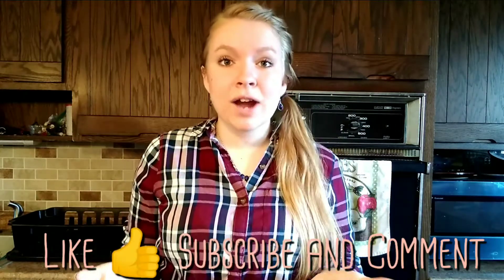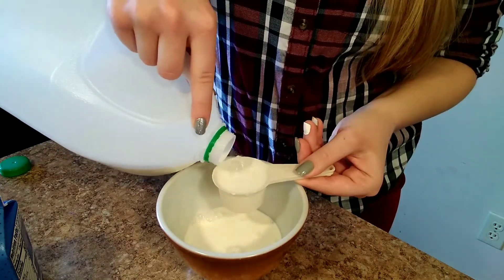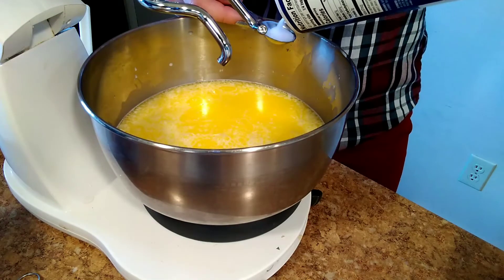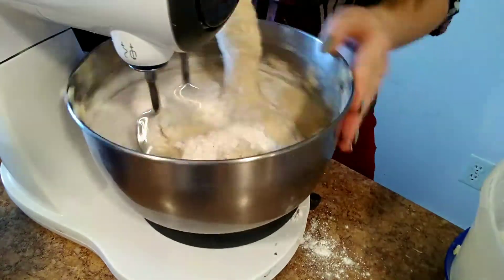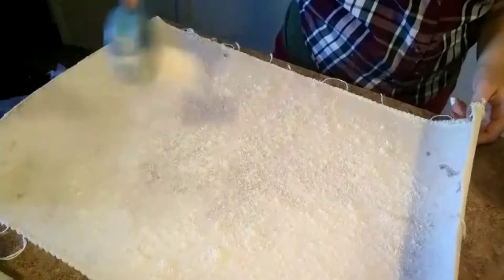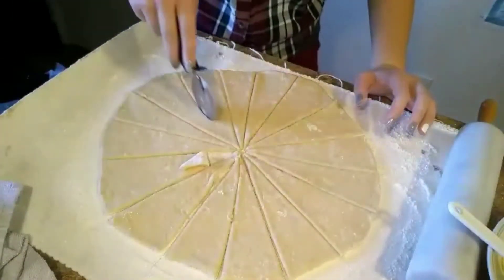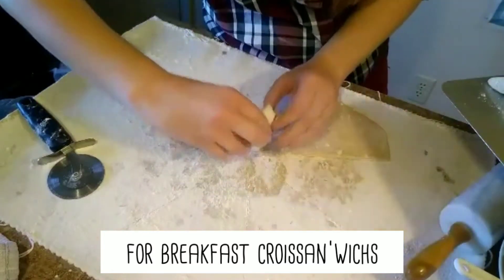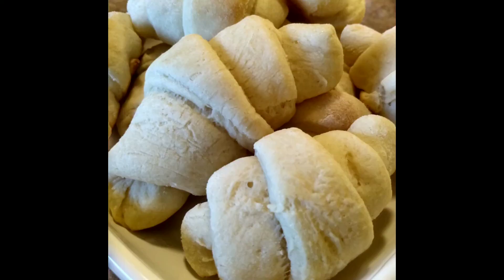My favorite croissant recipe!